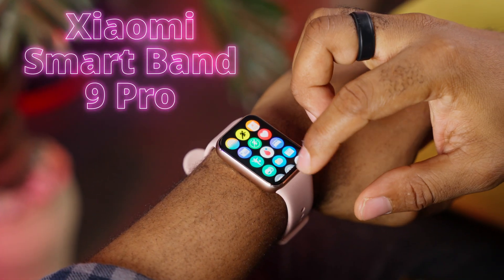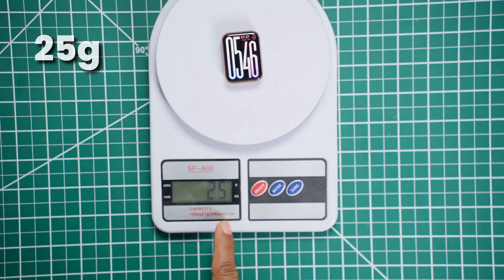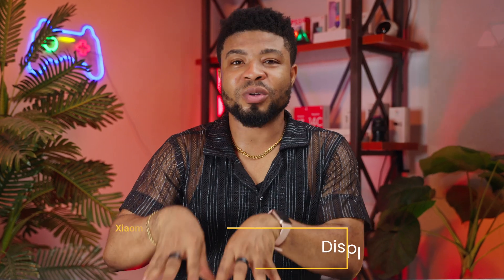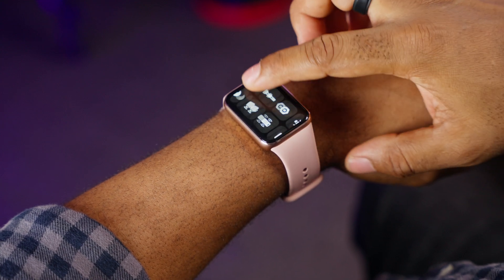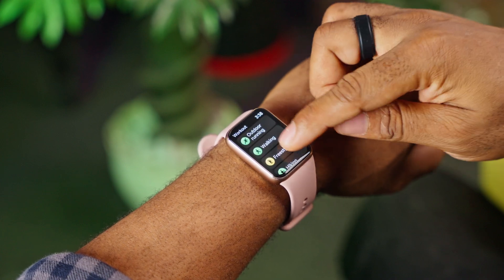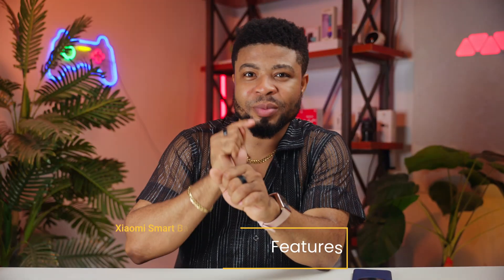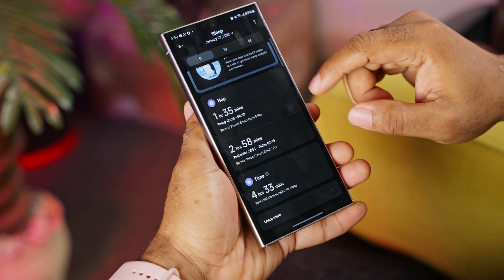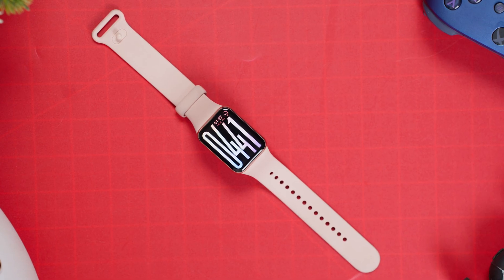Xiaomi Smart Band 9 Pro Review - BEST Fitness Tracker for 2025?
Discover the latest in wearable technology with the Xiaomi Smart Band 9 Pro. From its vibrant AMOLED display to the impressive fitness tracking capabilities, this review covers it all. Tune in to see if this stylish fitness tracker could be your next favorite gadget!

:::::::::: ⏰ Timestamps ::::::::::
00:00 - Introduction
00:17 - Unboxing
00:26 - Design and Build Quality
01:46 - Display
02:39 - Interface and Navigation
03:12 - Performance and Sensors
03:55 - Battery Life
04:37 - Fitness and Health Features
05:17 - Smart Features
05:47 - Price & Availability
05:57 - Final Thoughts